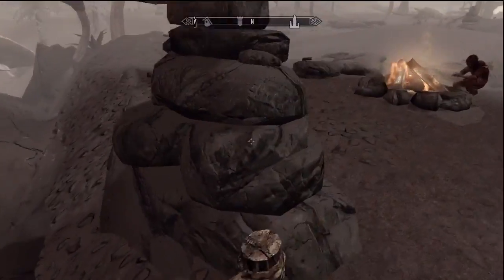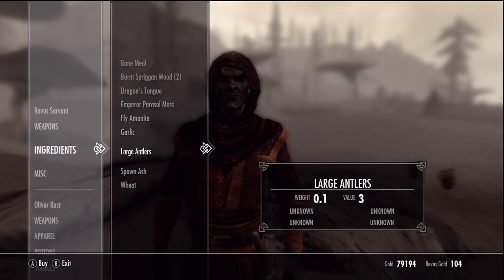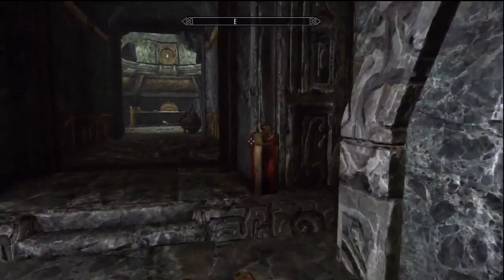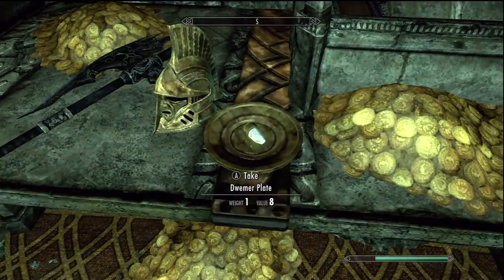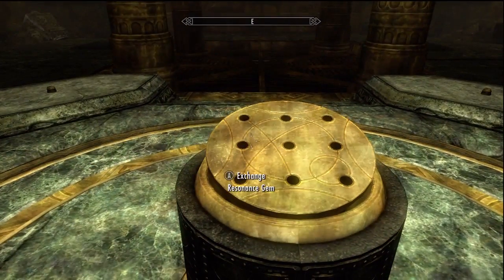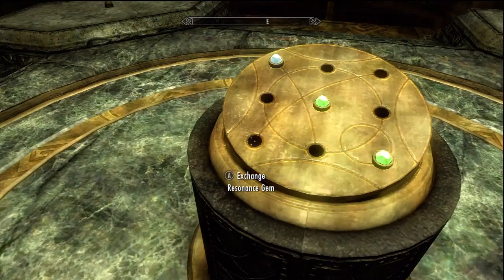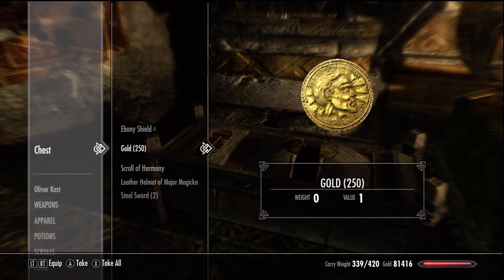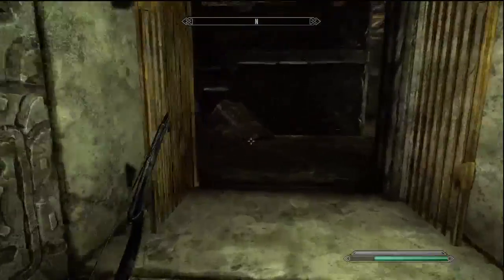Skyrim Dragonborn DLC - The Treasure Of Kagrumez Quest Guide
Here is a walkthrough of the Treasure of Kagrumez quest and the location of all five resonance stones.